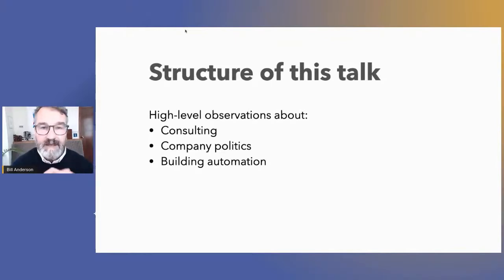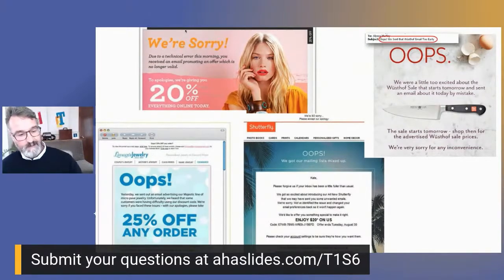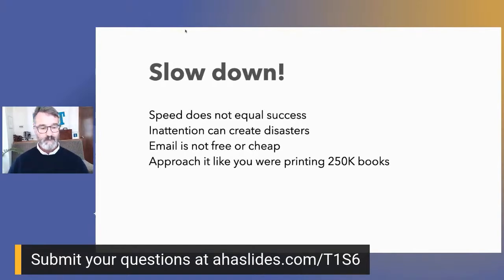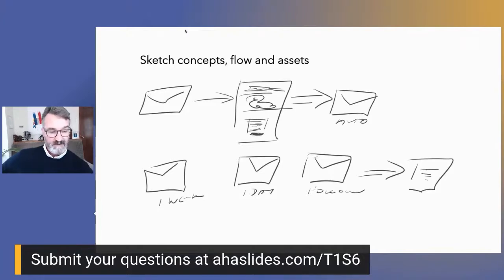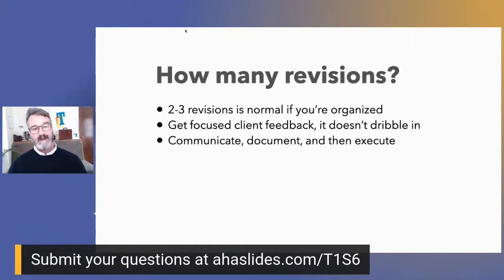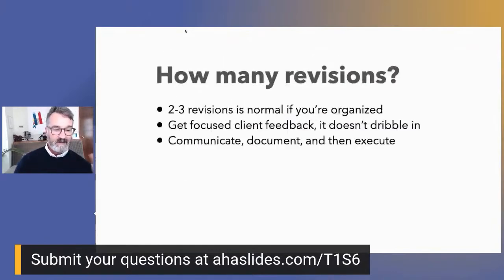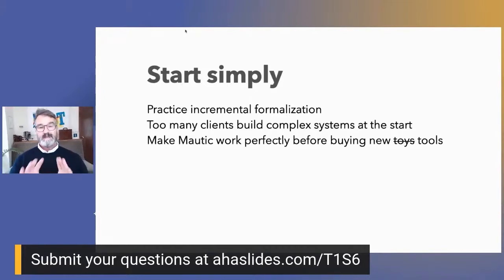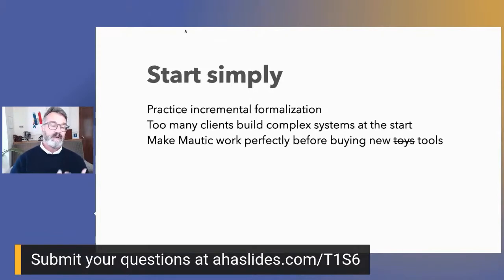MautiCon 2020 - Bill Anderson shares a view from the Marketing Automation consulting trenches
As a consultant that builds and optimizes marketing automation systems for a living, I've seen a wide variety of setups. In this talk, I present observations and best practices that are valid across marketing automation platforms.